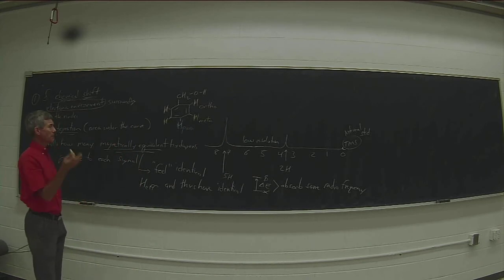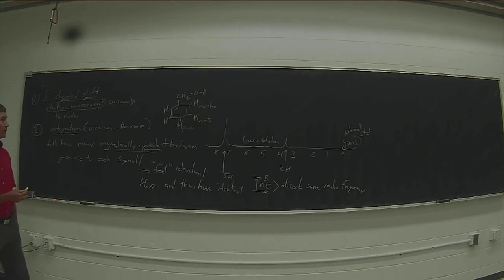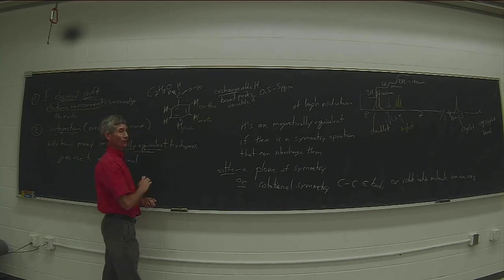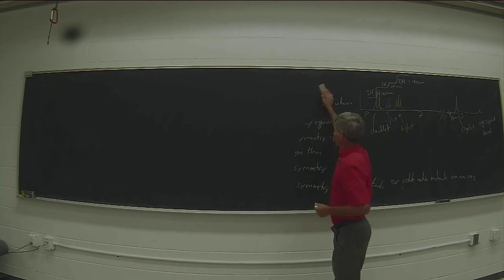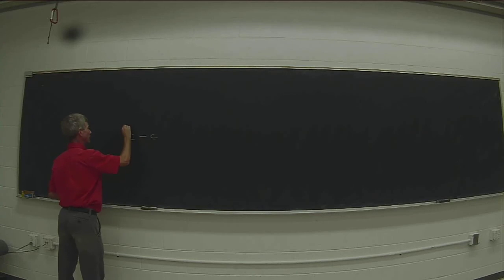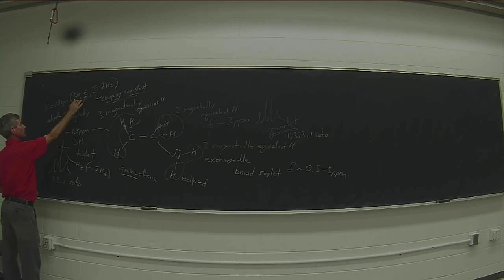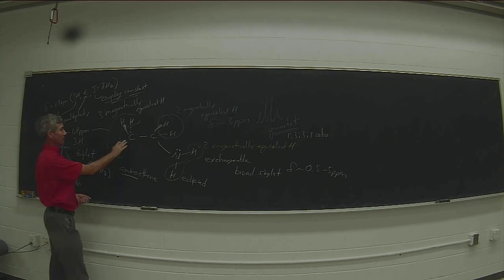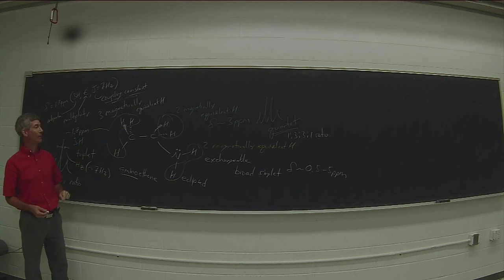NMR Theory Part III Magnetic Equivalence and Integration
This video defines magnetic equivalence and discusses the second of three pieces of information that can be obtained from each NMR signal, using the integration of the signal to identify magnetically equivalent hydrogens.